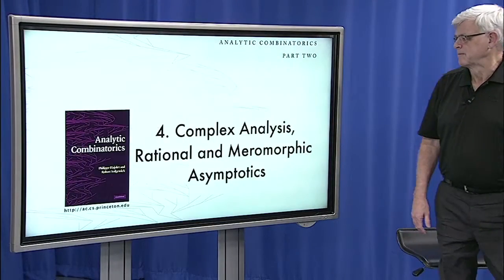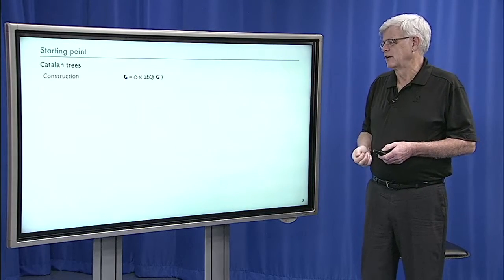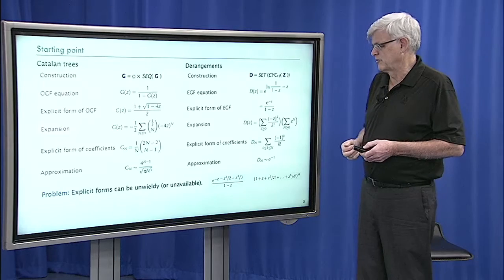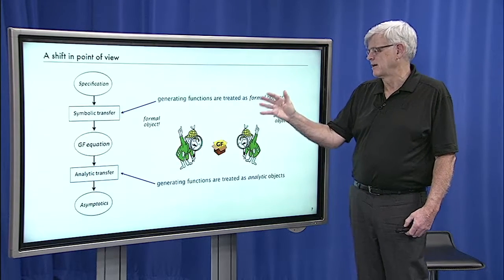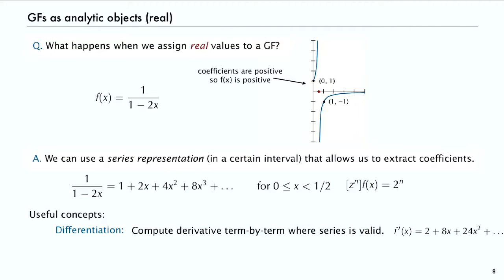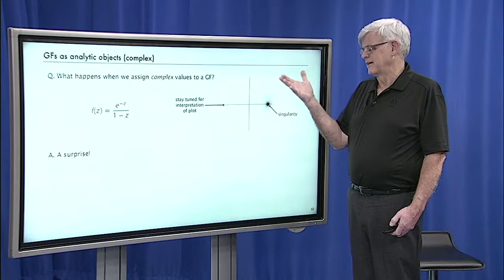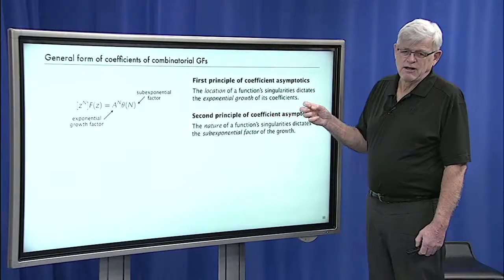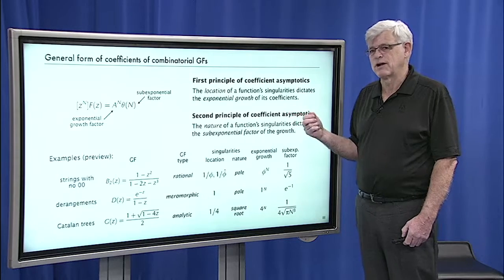introACpartII L04 S1